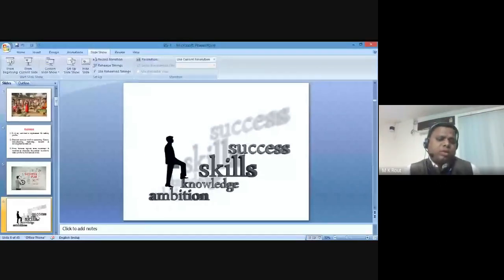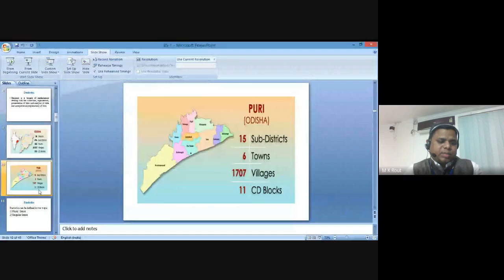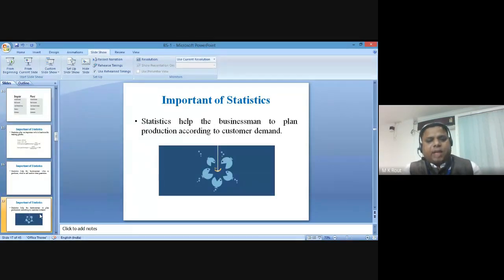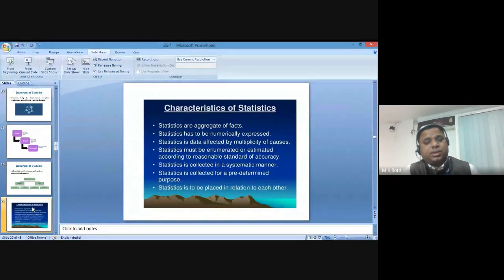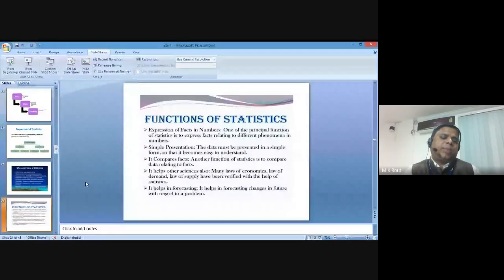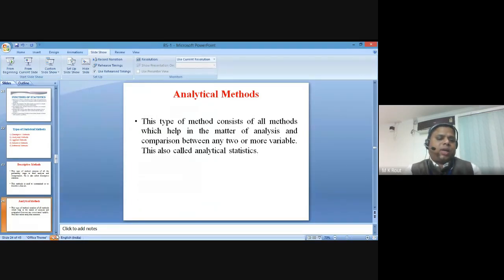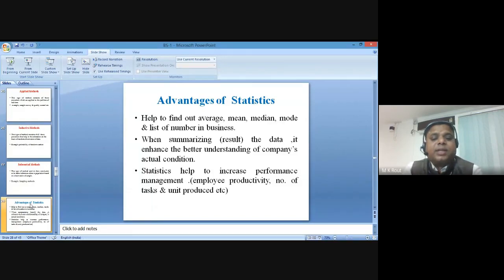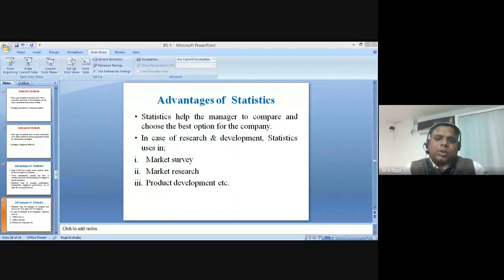Business Statistics II Concept of Business Statistics II Fundamentals of Statistics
The video is about Statistics Basic Concept.
Business Statistics
Fundamental of Statistics
Overviews of Business Statistics.